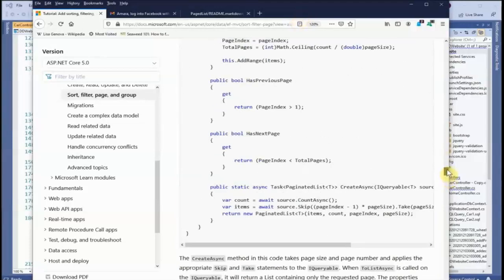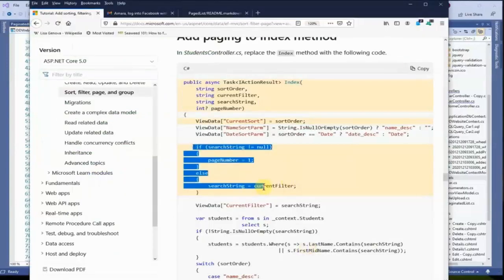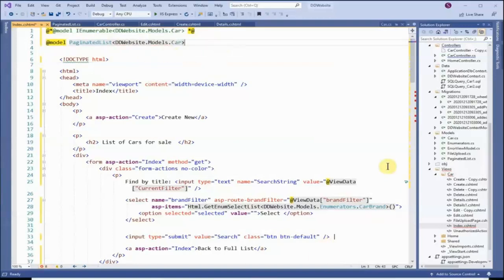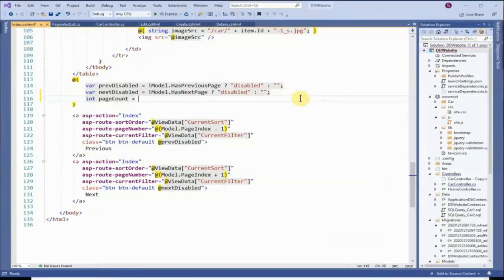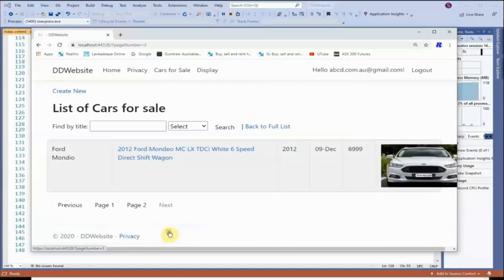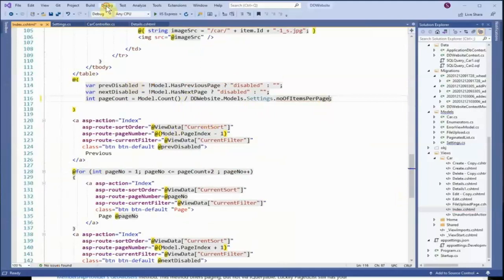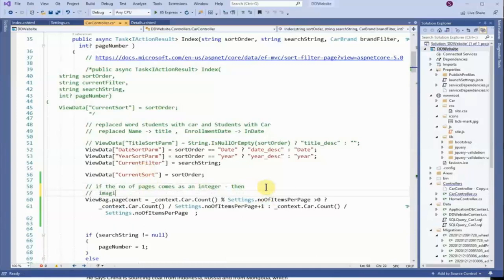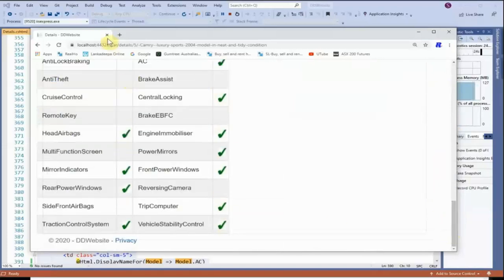Video 17. Paging in Net Core 5 MVC. Develop a car sales website like eBay using .NET Core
Video 17. Paging in Net Core 5 MVC. Develop a car sales website like eBay using  .NET Core .  List items in number of pages to make it easy to handle and reduce the download size and database load